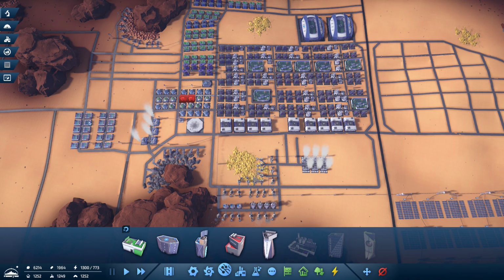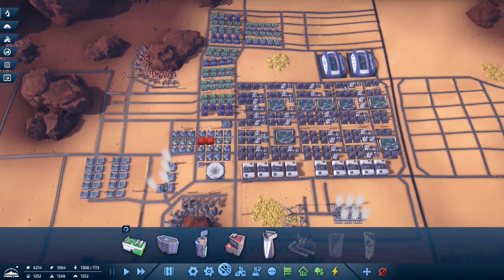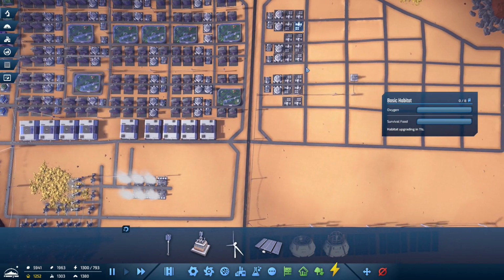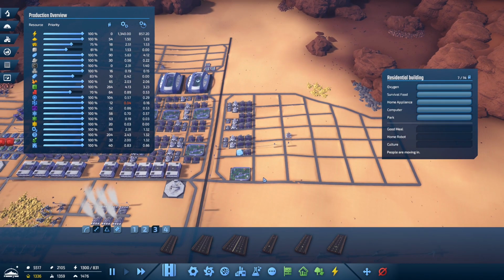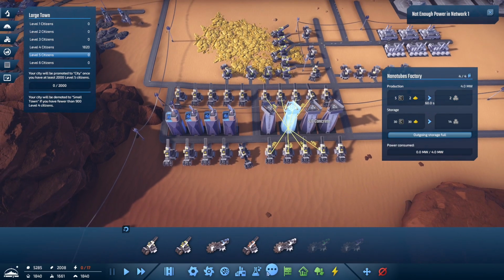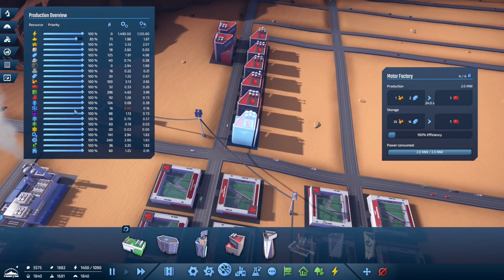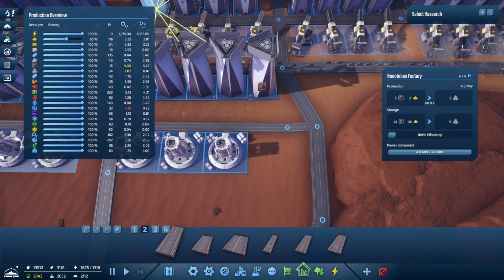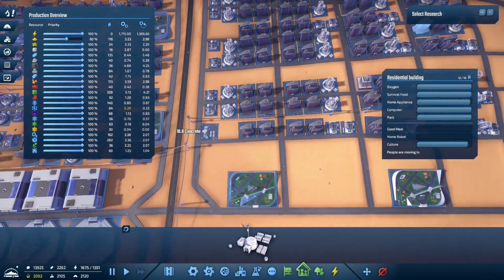InfraSpace! Motors And Nanotech! (#7)